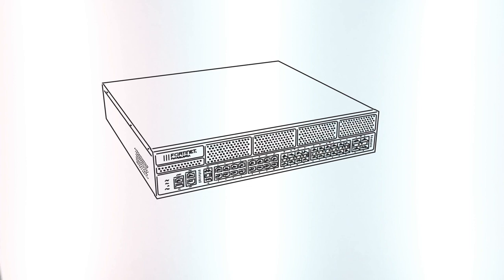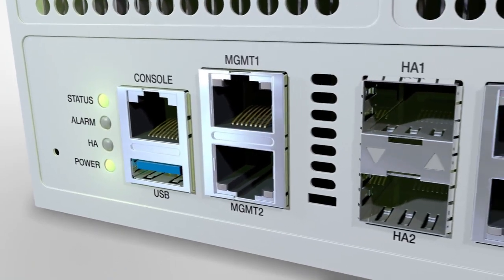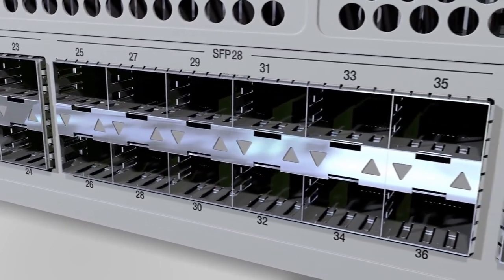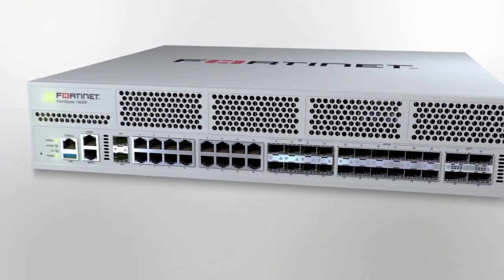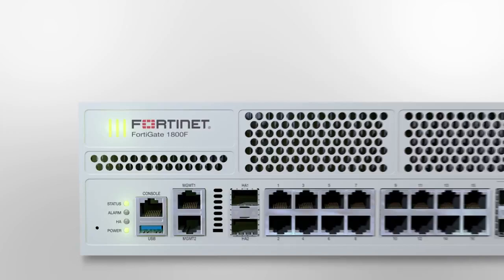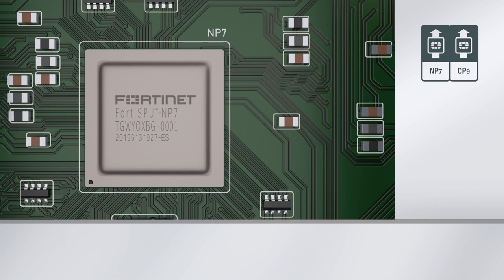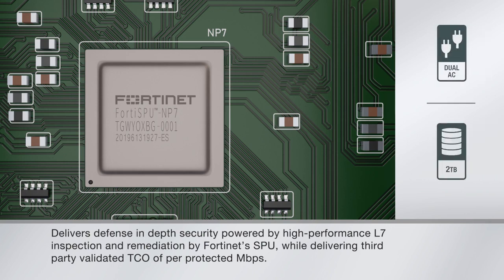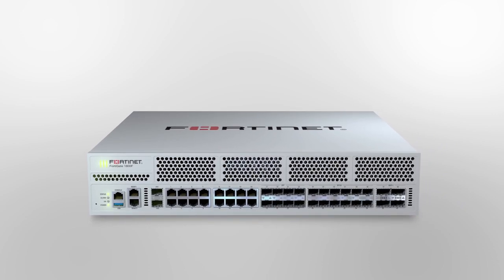Introducing the FortiGate 1800F Next Generation Firewall